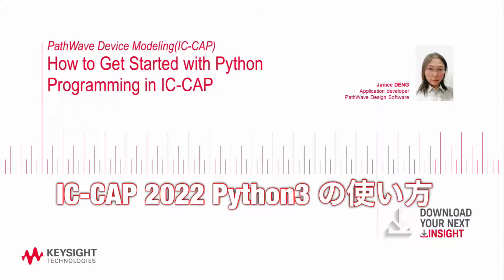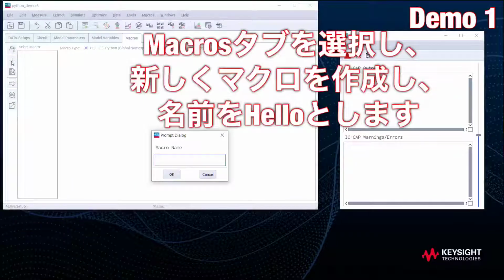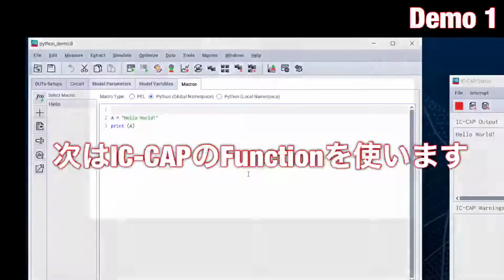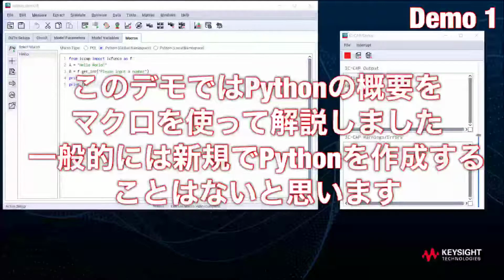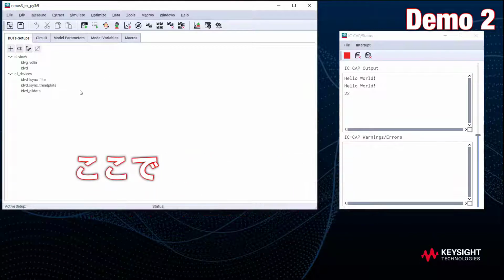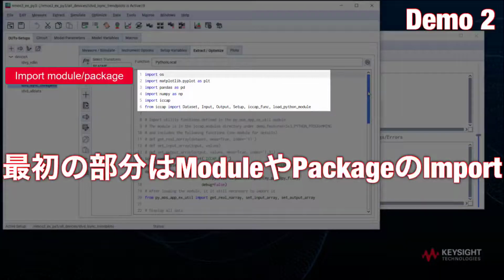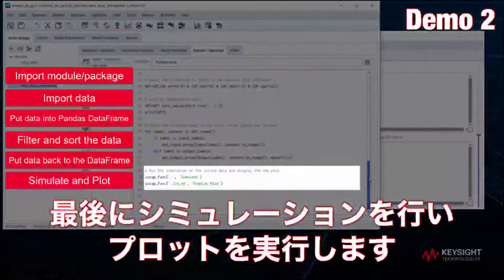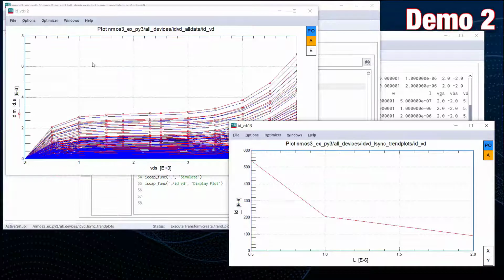IC-CAP 2022 Python 3の使い方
IC-CAP 2022でのPython 3 プログラミングの方法を紹介します。IC-CAPのサンプルデモファイルを使い、データの選択や並び替えを行う方法を解説します。Python 3を使うことによりデータ処理の自由度が向上します。